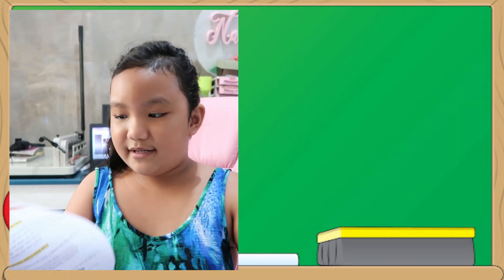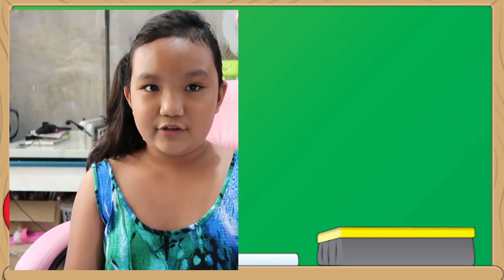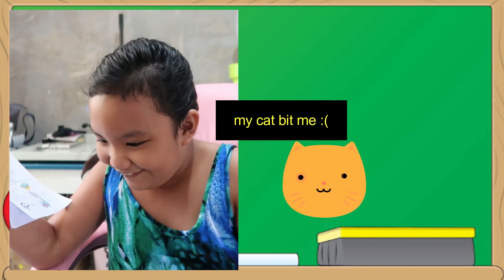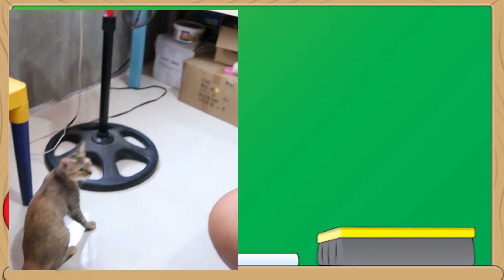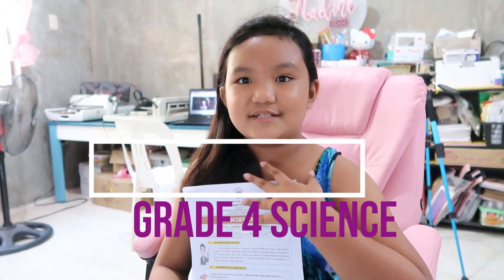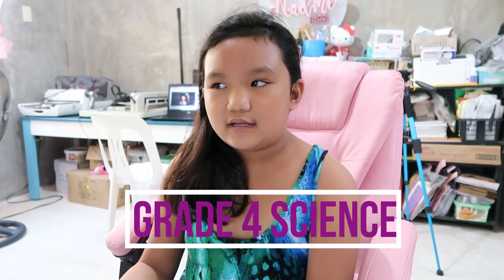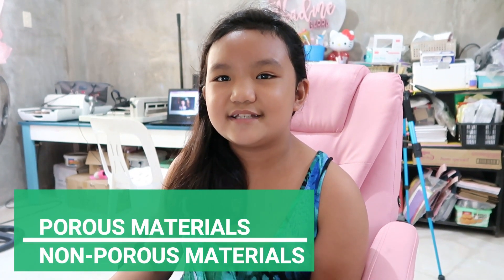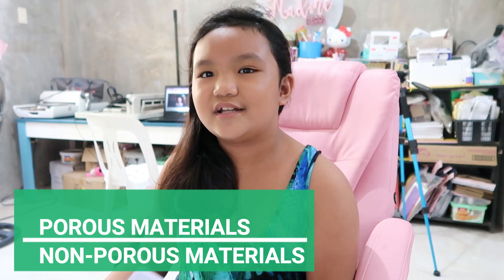What is Porous and Non-Porous Material?| Grade 4 LAS Quarter 1 Week 1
Porous and Non-Porous Material | Grade 4 LAS Quarter 1 Week 1